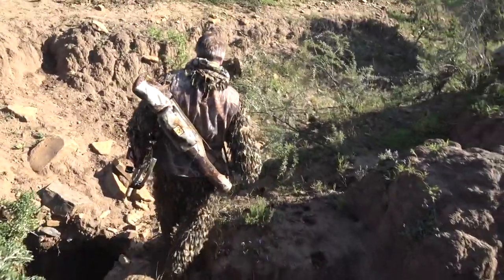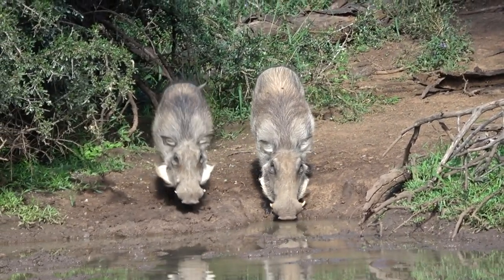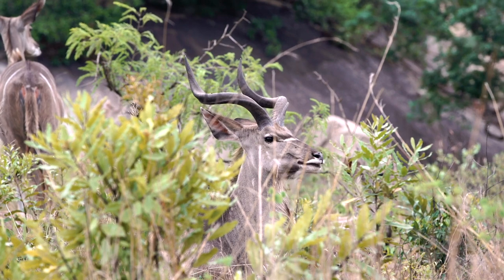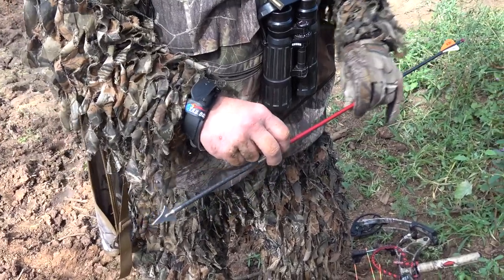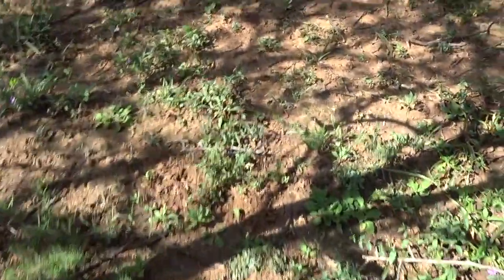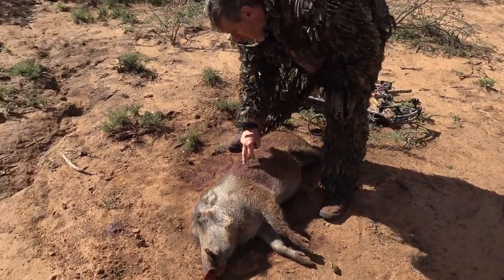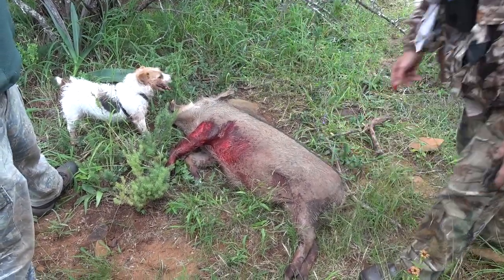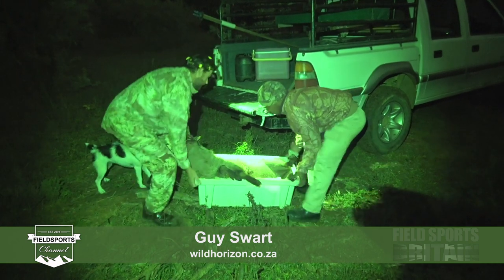British bowhunters abroad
Gary Rawlings takes his sport to South Africa. He is a British bowhunter - which is a banned sport in the UK, so he goes out after kudu and warthog. Find out how he gets on.

Why do we support hunting tourism?
Hunting tourism is at the forefront of wildlife conservation. People going abroad to hunt are what pays for conservation, the world over. Species that hunters have brought back from the brink of extinction include the bontebok and the markhor goat.
The modern problem for trophy hunting began with the Cecil The Lion story in 2015, when a US hunting tourist called Walter Palmer shot a lion in Zimbabwe. The animal rights lobby successfully presented it as an animal called 'Cecil', claiming it was popular with tourists. Most of the money they raised from the Cecil incident paid for lobbying, not conservation. Worldwide government actions following the incident led to some of the biggest and most tragic wildlife slaughters ever seen in Africa. As trophy bans fell into place, wildlife poaching boomed.
By the beginning of 2018, a kneejerk US trophy import ban on Tanzanian elephant and lion trophies was beginning to have real – and potentially devastating – consequences, including the loss of decades of successful nature conservation. Happily, the US reversed that decision.
When it comes to wildlife, there are two kinds of African countries: wildlife winners, which allow hunting and have healthy populations of wildlife; and wildlife losers, where hunting is banned. It is no coincidence that the last northern white rhino died in Kenya, an anti-hunting country.